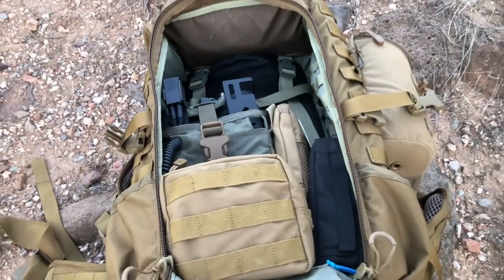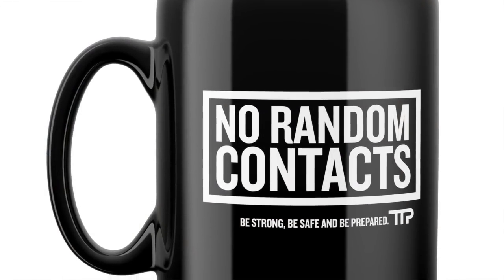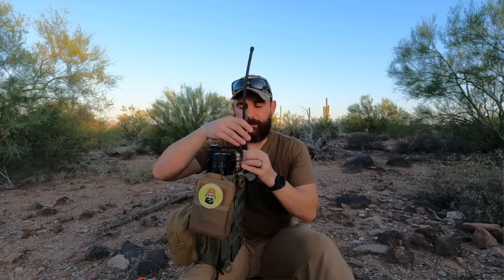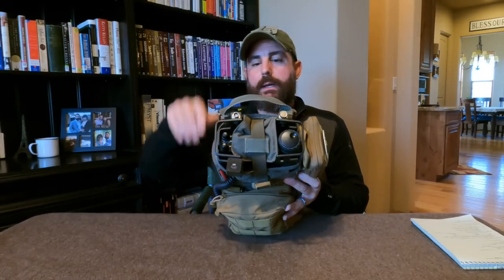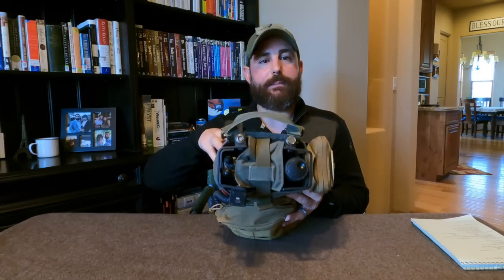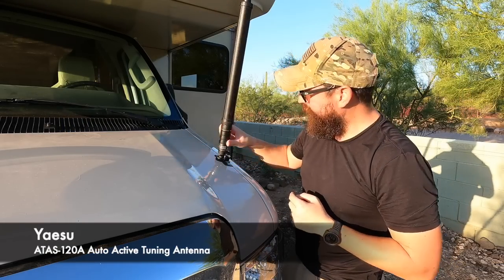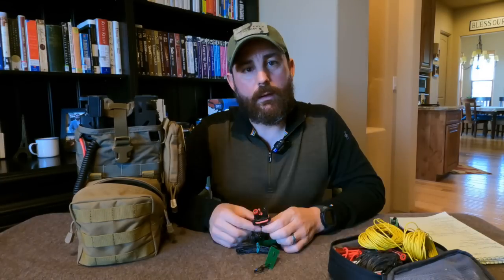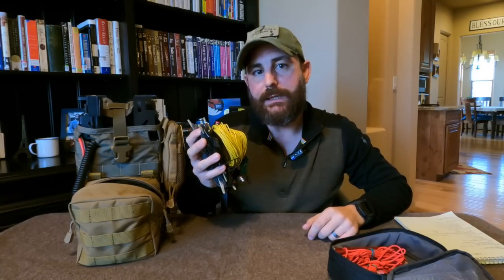Military-Style Radio - The Ultimate SHTF Manpack - Part V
In this video, we'll take a look at what I believe to be the most powerful all-in-one civilian manpack. The Yaesu FT-857D provides all band and all-mode capabilities in a small footprint and provides 100 watts of RF power on HF, 50 watts on VHF and 20 watts on UHF. It's a must-have SHTF radio for serious preppers.

0:00 Introduction
0:37 What is the FT-857D?
3:39 What can the FT-857D?
4:32 Demo Intro
4:56 Demo - SOTA
6:26 Demo - 2m SSB
8:14 Demo - Winlink
9:25 VHF & UHF Antennas
14:17 HF Antennas
18:02 Manpack Breakdown
21:41 Close

MANPACK COMPONENTS
1. Yaesu FT-857D - eBay or eHam
2. ARMOLOQ TPA-857 pack frame
3. DigiRig Mobile
4. UHF Male to BNC Female Right Angle Connector
5. Antennas:
6. Battery:6Ah LiFePO4
7. Bags:
9. 12" RG-8X

BACKCOUNTRY GEAR
1. Eberlestock FAC Track
2. USGI Poncho
3. Trekology Folding Table
3. Garmin Instinct

ANTENNA DIPOLE PARTS
1. BNC binding post
2. 26 AWG silicone wire
3. S-clip carabiners